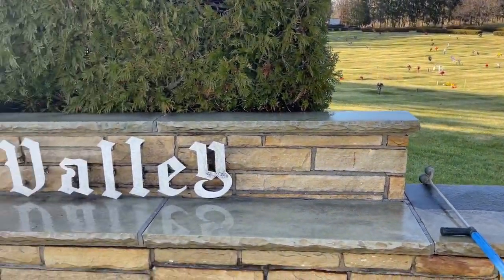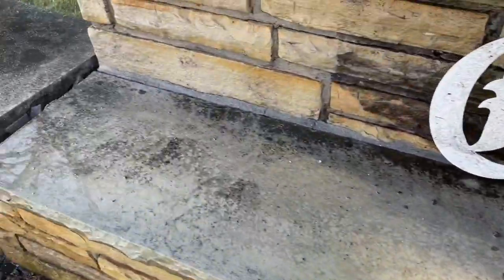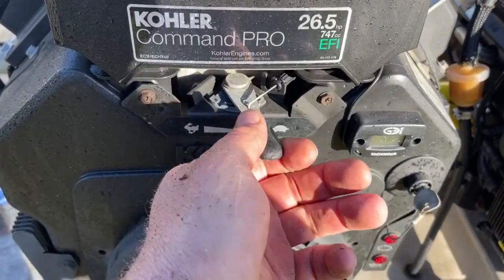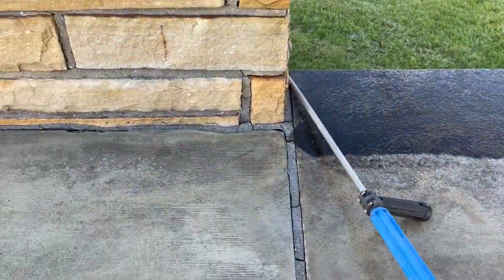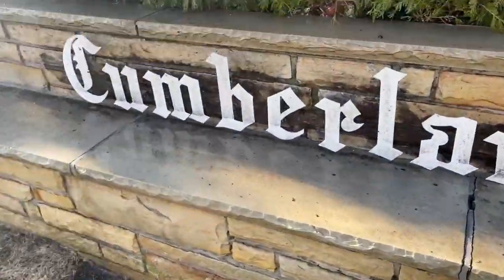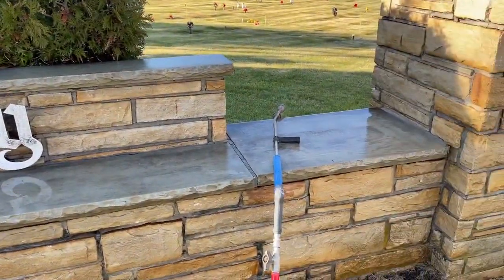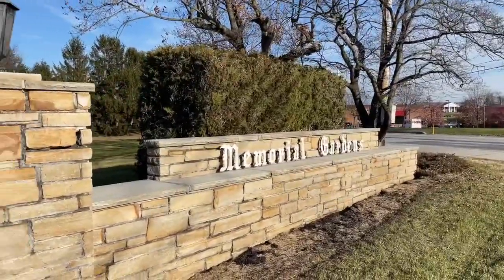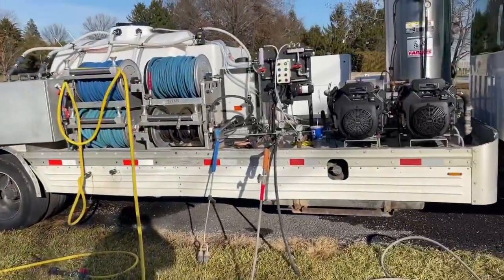NO Pre-treat, low rpm high heat